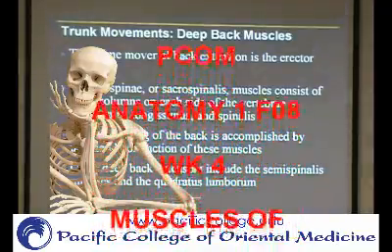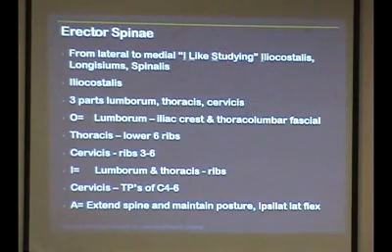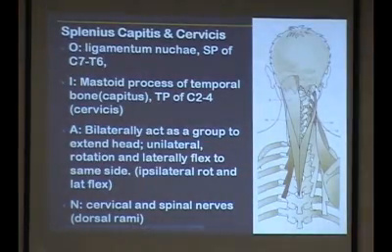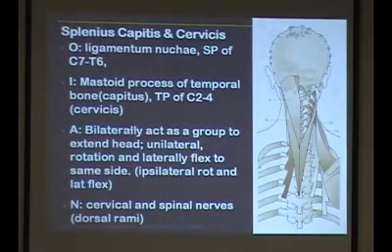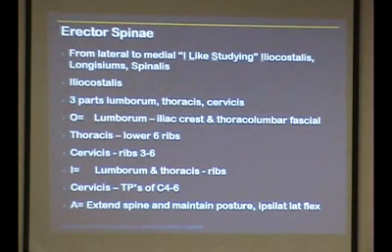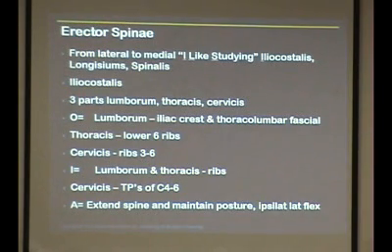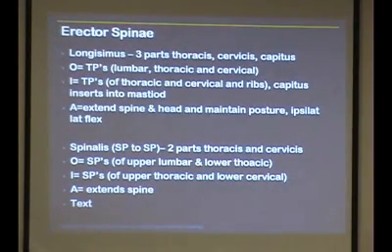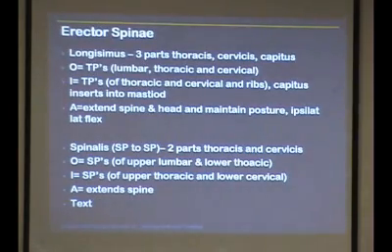Anatomy 1 F08 WK 4 P9 Back Muscles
WK 4 Back Muscles